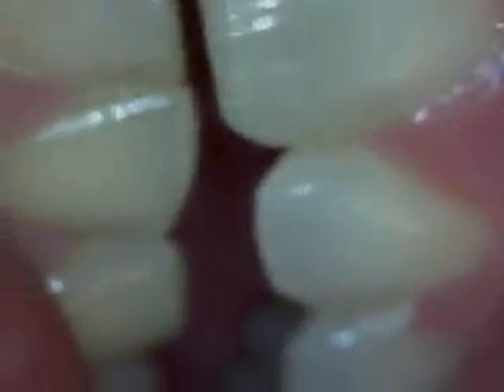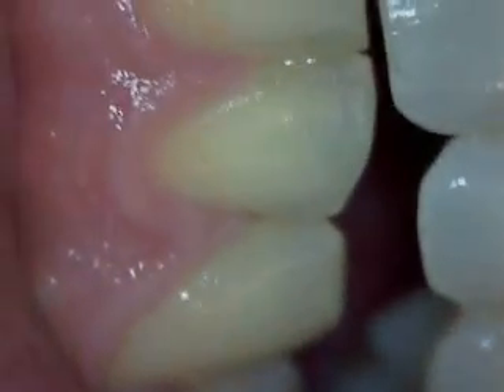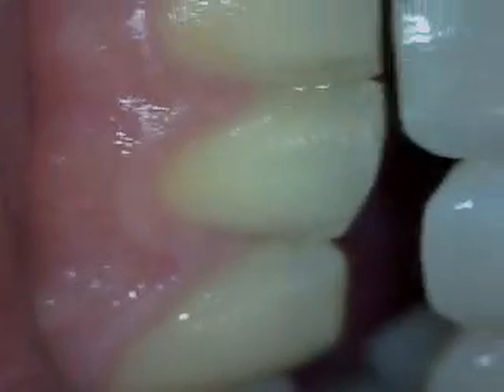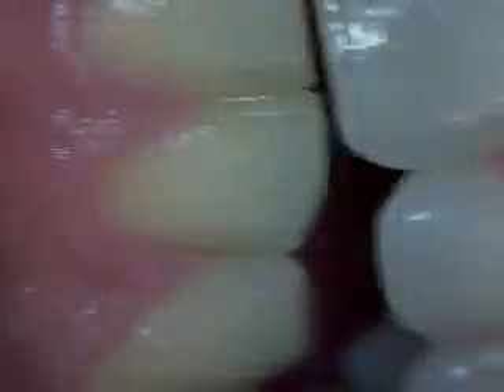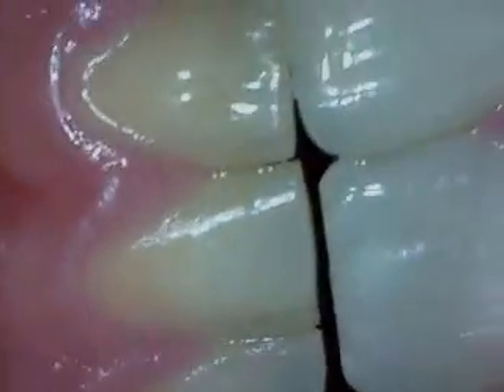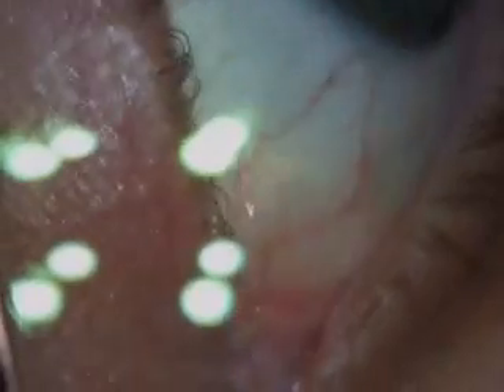Journey Over Skin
my usb digital microscope explores an alien landscape